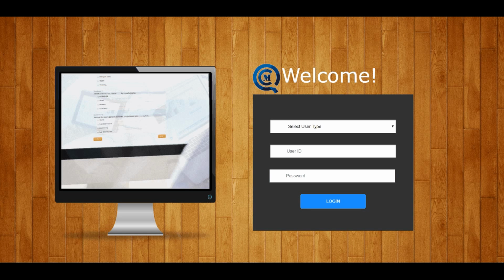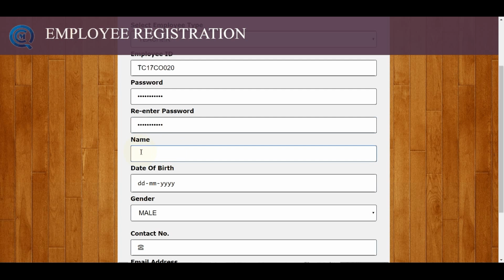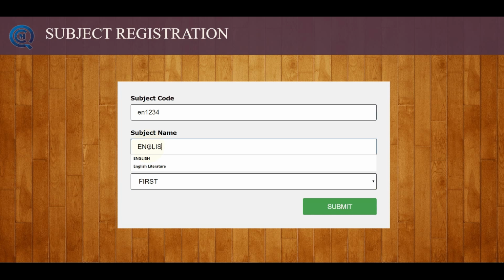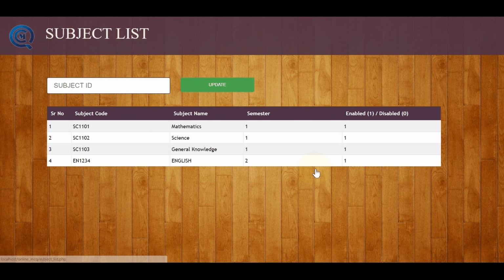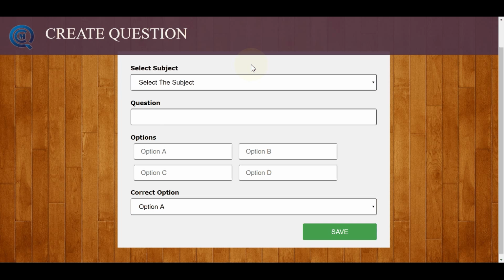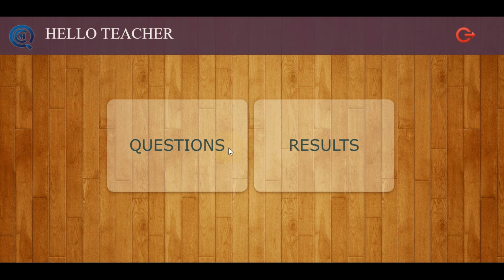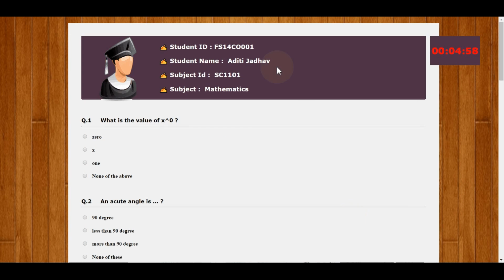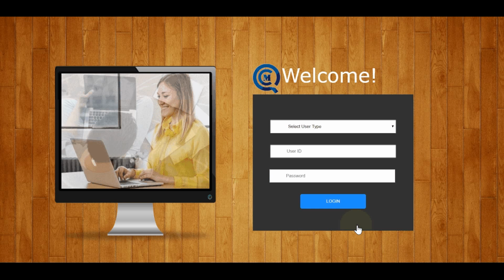ONLINE MCQ TEST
Online MCQ Test is a web based application that caters to the need of  conducting time based objective-type examinations for students within the institute premises itself. It overcomes the drawbacks of the traditional pen-and-paper test as it automates the paper generation and evaluation of the test papers thereby reducing the hectic job of the faculty staff. It is very efficient in calculating and producing accurate results and immediately informs the students about their performance in the appeared test. It is designed in a way to work well with computer systems running on different operating systems. It  is very user friendly and involves the following 3 types of users :

Administrator: The major responsibility of this user is to enroll other users of this system namely the teachers and students. The administrator is the one who will be controlling the task of conducting tests of various subjects for the students.

Teacher : The teacher is assigned the task of generating the question set for each subject for the test. One can also modify or delete any question if necessary.

Student : Students are the target users of this system. Students are supposed to take the test based on their academic year and subject. They will be informed about their scores secured immediately after completion of the test.

 The  technologies  used  in  this  project  are  HTML , CSS , PHP  ,   MySQL , WAMP Server